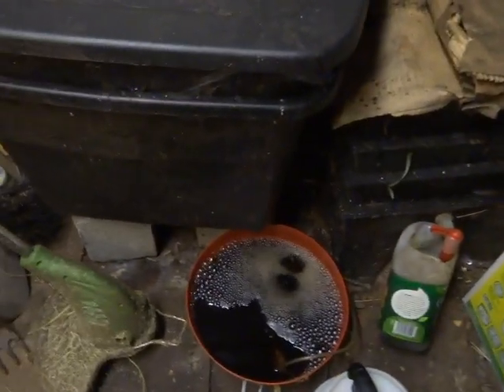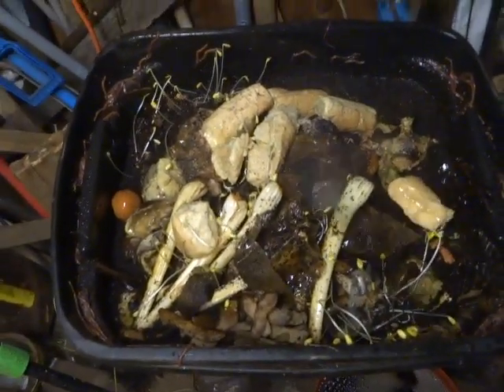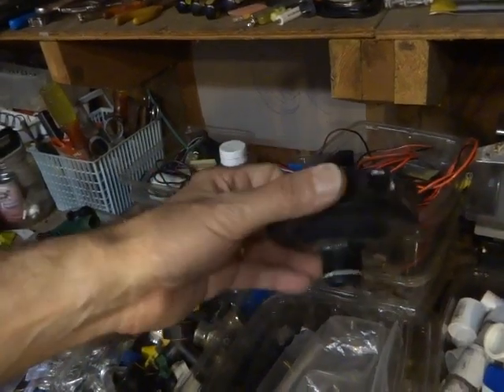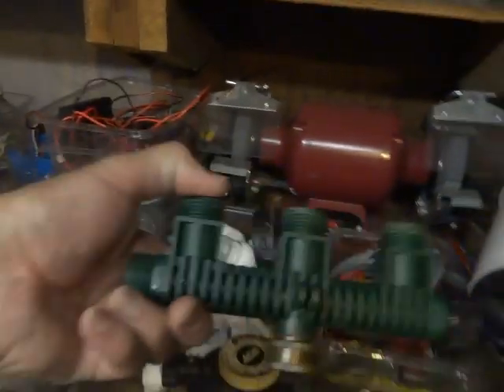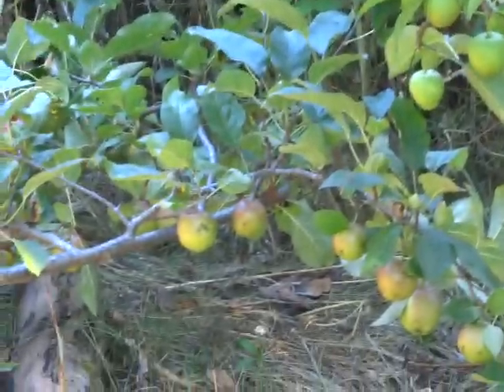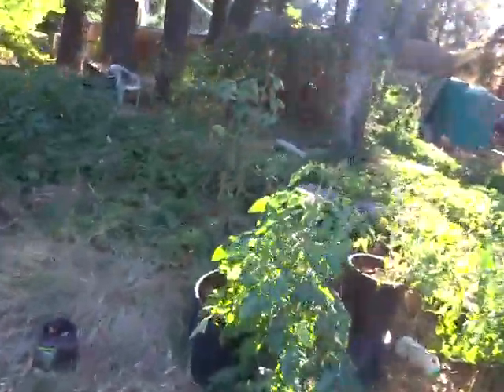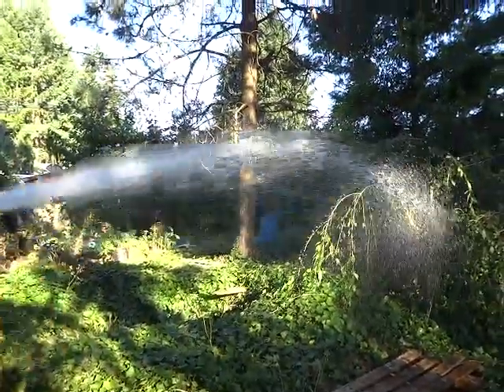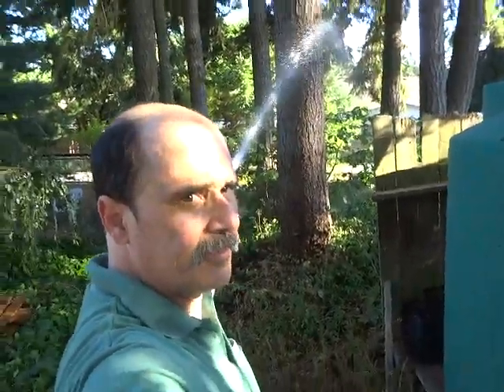Worm Bins Rainwater Collection System Pump Summer 2014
Recycling food waste, potato peelings, fruit rinds, spoiled fridge food, old bread,  & coco peat for bedding. Red wiggler bin worm factory watering with rain water in sprayer. Hollow core PVC drainage pipe capped with abs 4" pvc cap. Drilled with inserted 5/8" garden hose male connector. Press fitted end cap into 8' PVC drainage pipe holding rain water same level as 1000 gallon tank. Using 5 way splitter hose manifold combining hoses from pipes. Rain gutter screened with plastic gutter screens downspout flexible diversion filling 4' pipe. Running Harbor freight 1hp pump off solar, pumping rainwater from tank as supplemental summer water source.